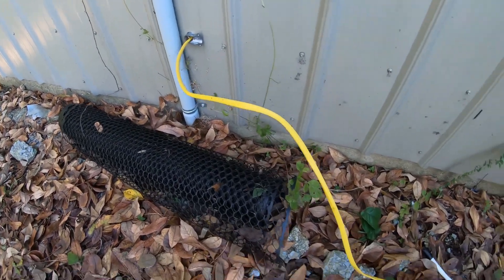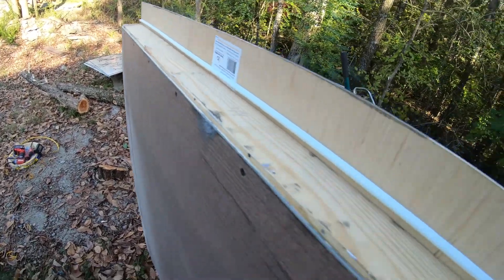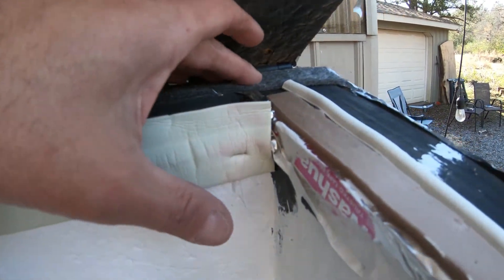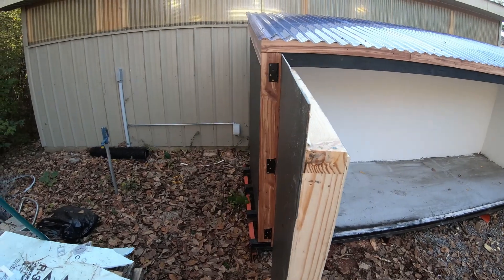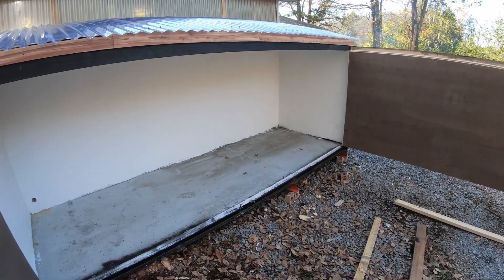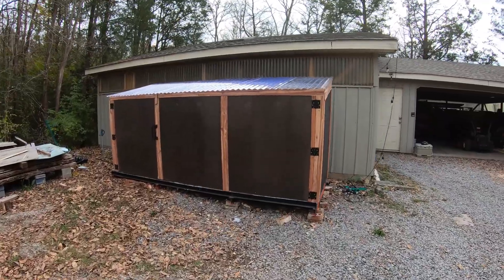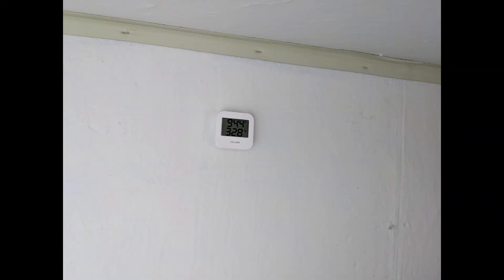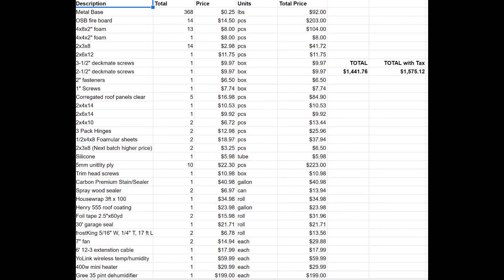Dehumidification Kiln Build Finale Part 4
Wrapping up building my 4'x12' dehumidifier kiln.  Loading and cost breakdown for the project in the video.

7" fan
6' 12-3 extenstion cable
YoLink wireless temp/humidity
400w mini heater
Gree 35 pint dehumidifier